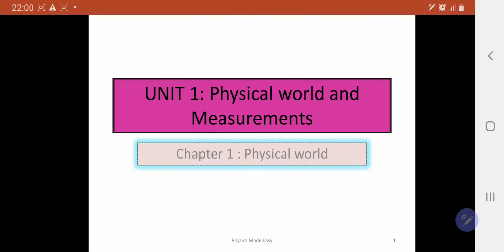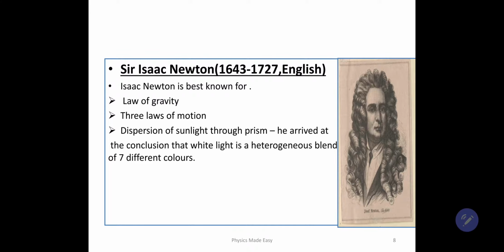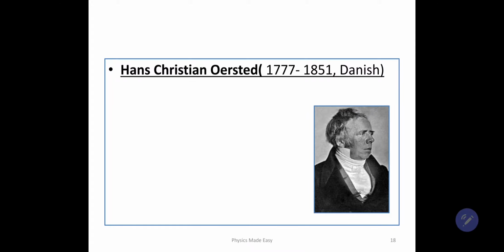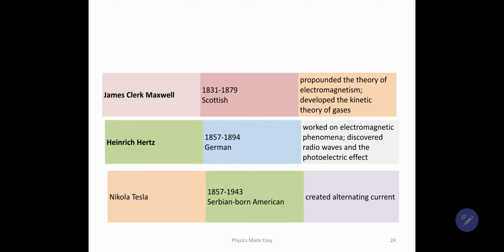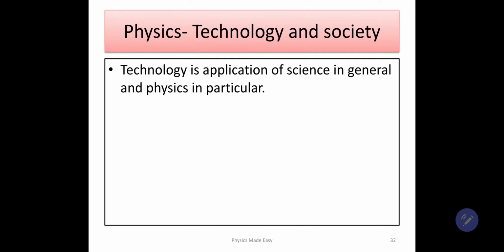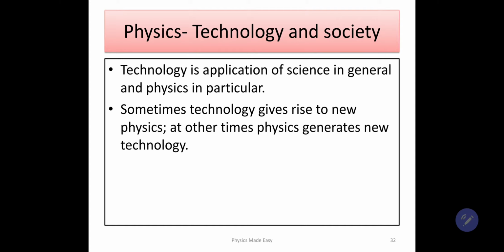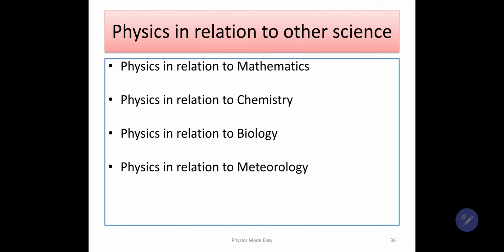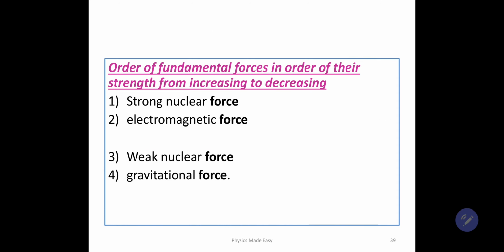chapter 1: Physical World and measurement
Physical world chapter1
Class XI Physics CBSE NCERT